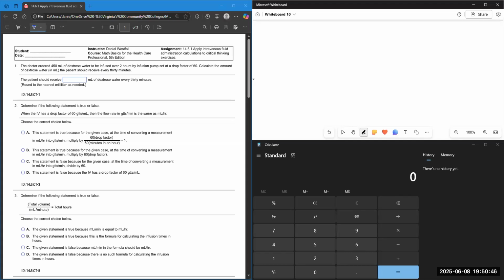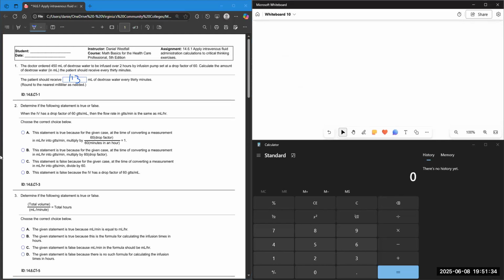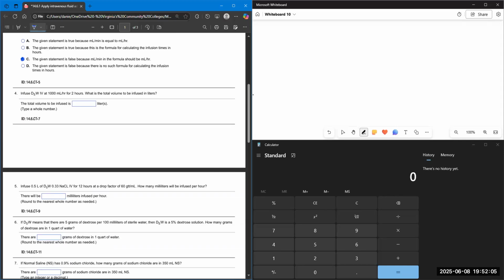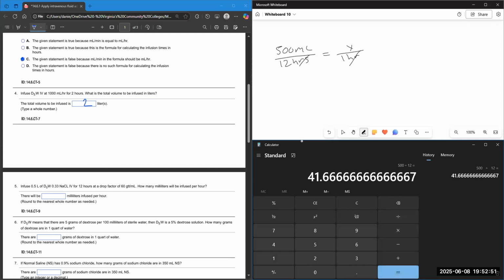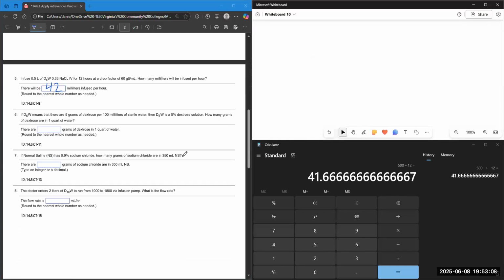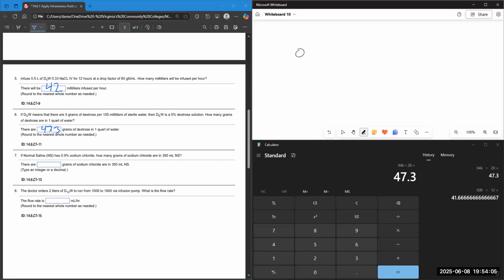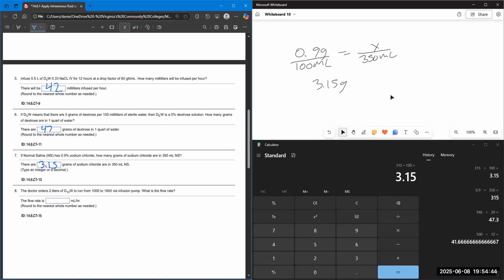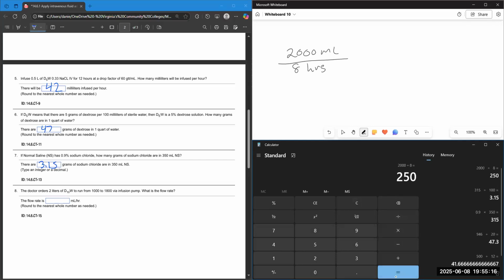14.6.1 Apply intravenous fluid administration calculations to critical thinking exercises